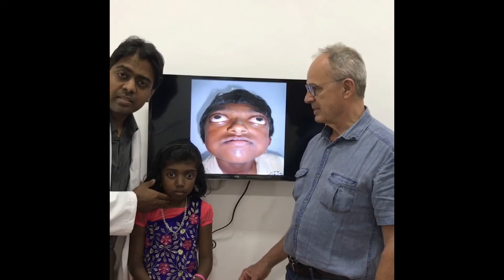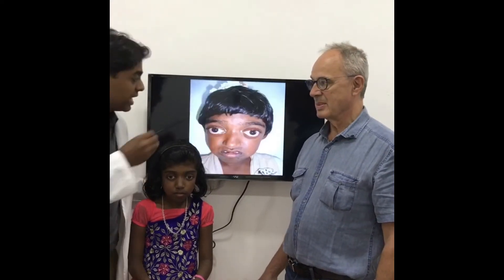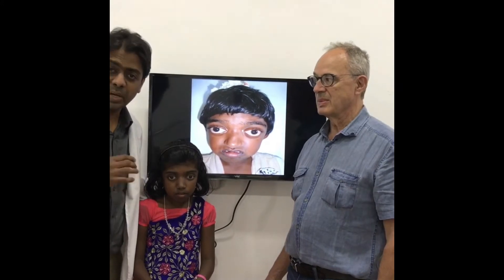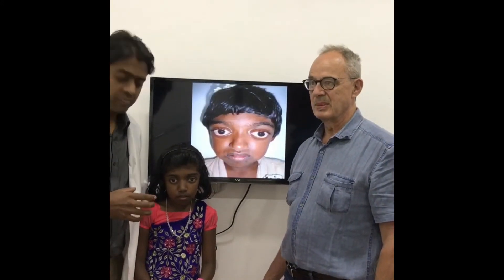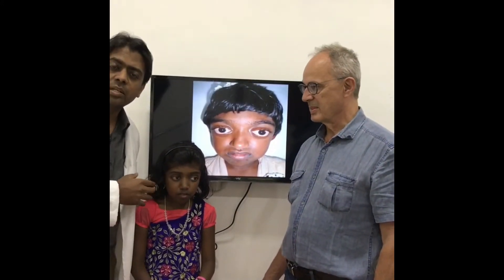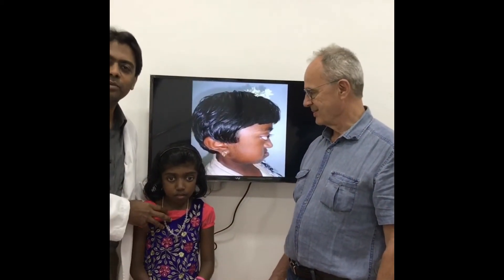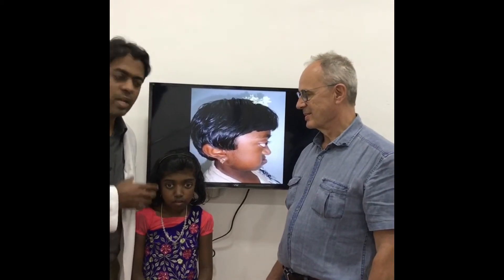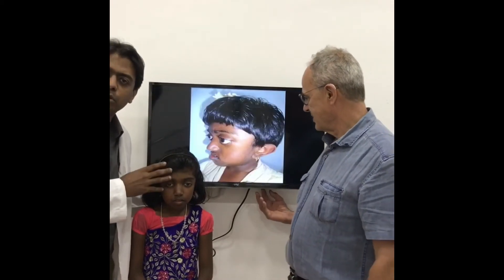Lefort 3 Distraction for Crouzon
New bone was grown with the latest technique of Distraction Osteogenesis on this young girl with Crouzons syndrome. We have managed to remove the stigmata of the craniofacial syndrome completely and she is now a happy school going kid.